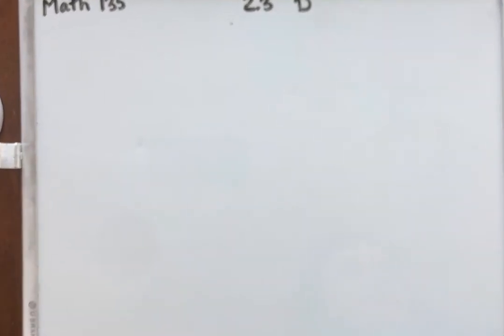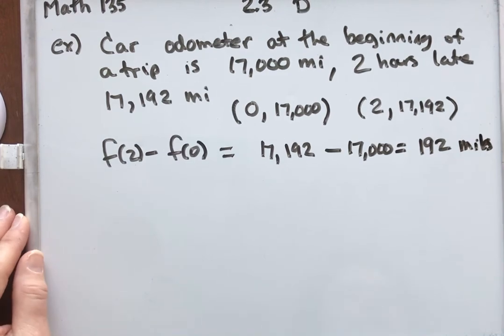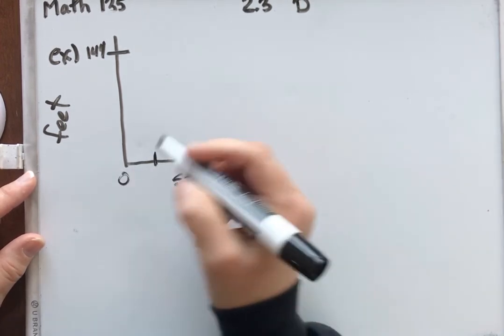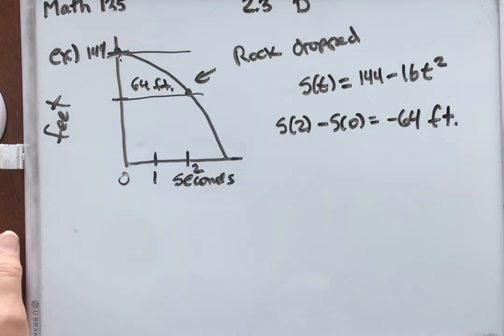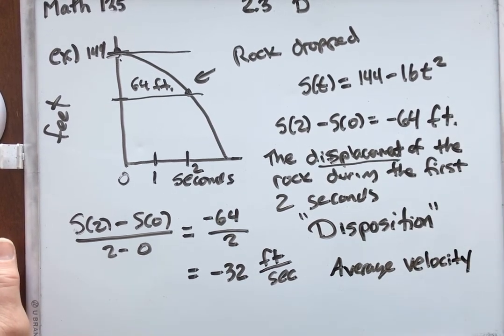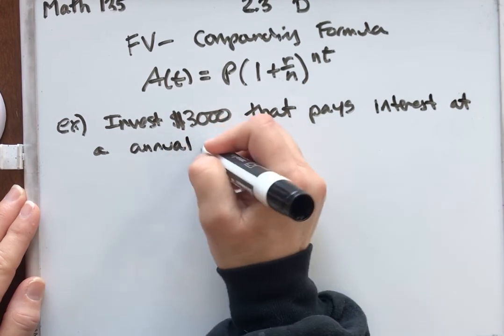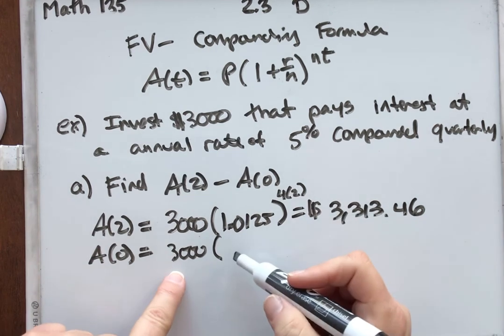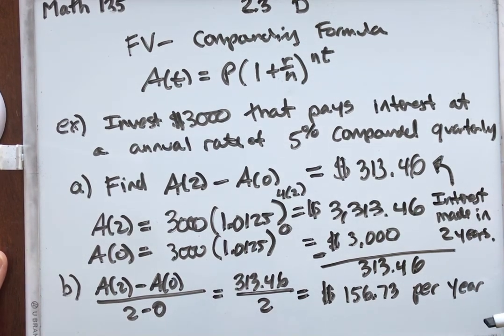2.3 C Math 135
CSUF - Business Calculus, Diff Q